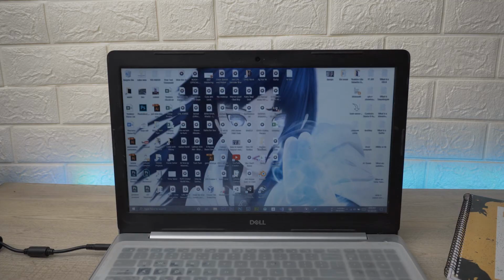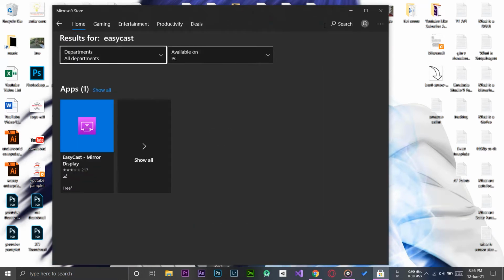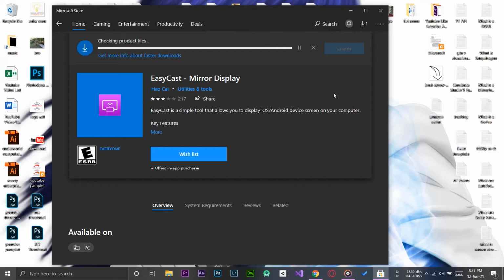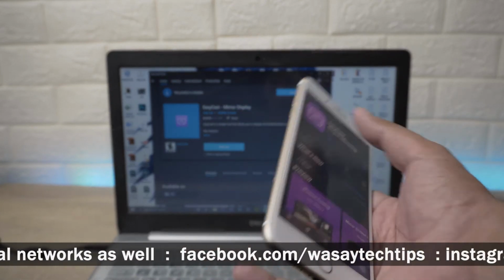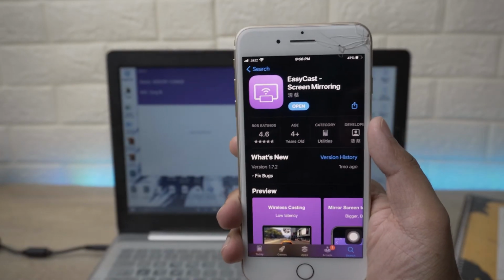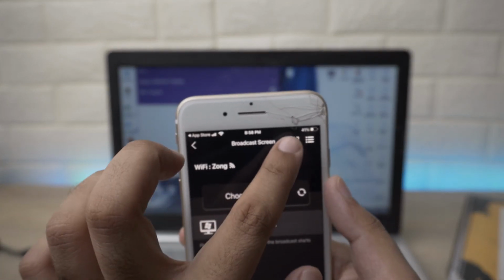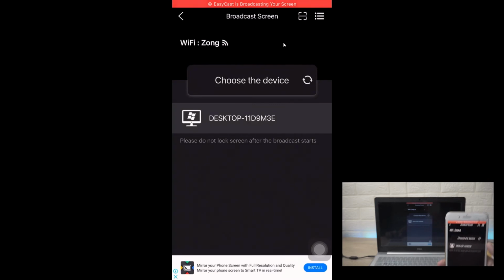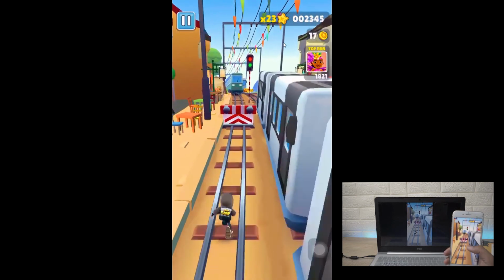How to Mirror iPhone Screen on Windows PC for FREE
🔧  Gear that I use:
⚡ Primary Camera:   Sony a6400
⚡ Lens:   Sony 16-50mm OSS Lens
⚡ Secondary Camera:   iPhone 7 plus
⚡ Microphone:   Boya by-mm1

tags
adobe
adobe xd
image